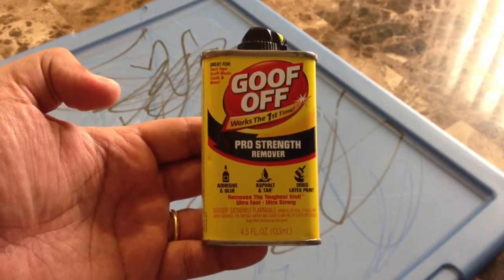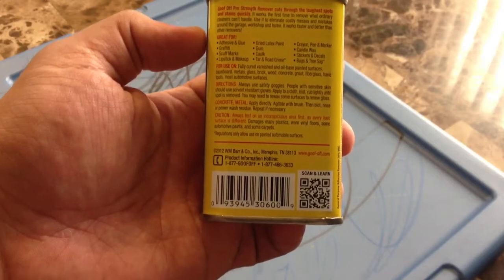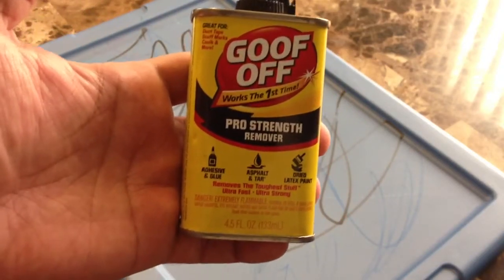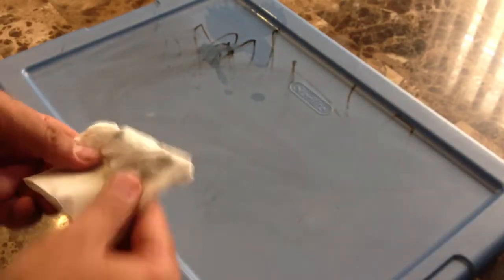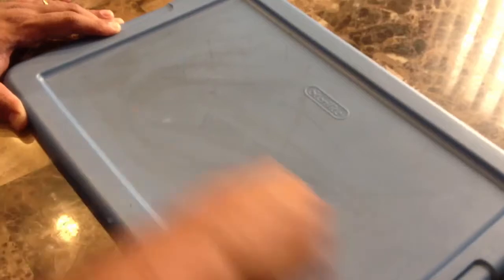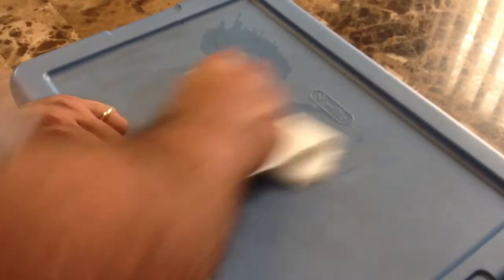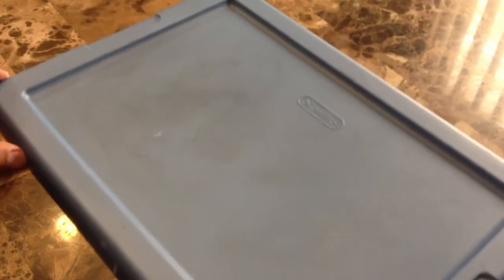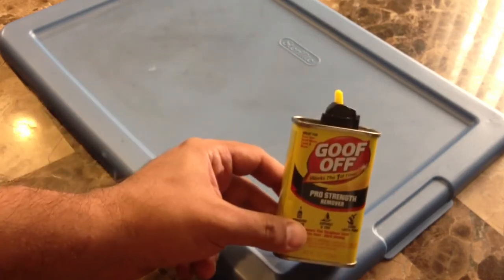Goof Off Review - Removing Crayon and Dry Erase Marks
In this video I use Goof Off to remove crayon and dry eraser scribbles from plastic bin cover.